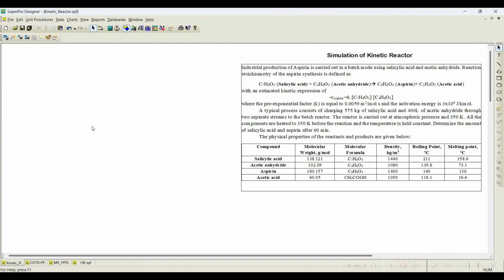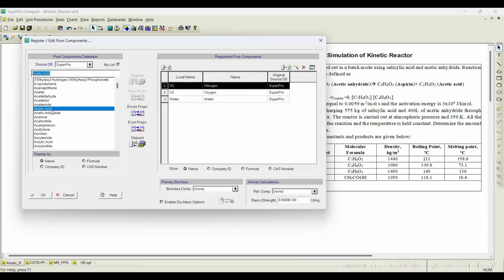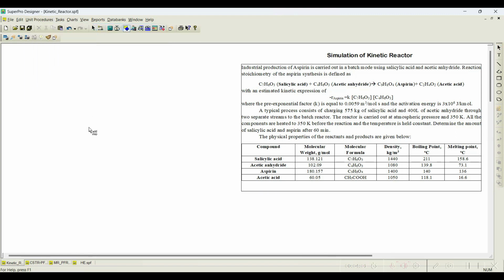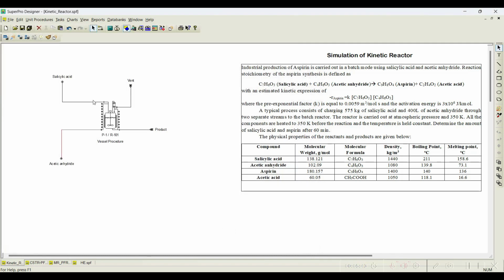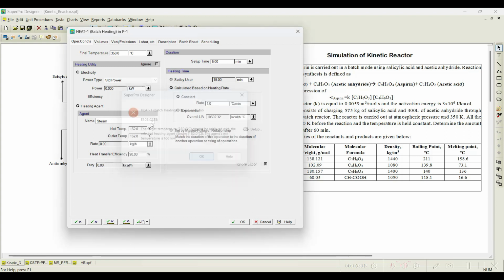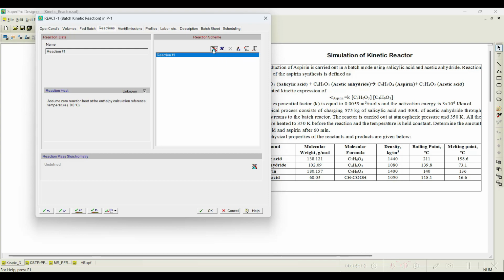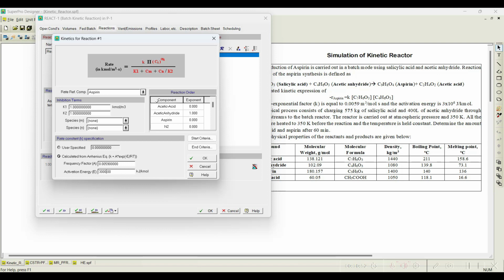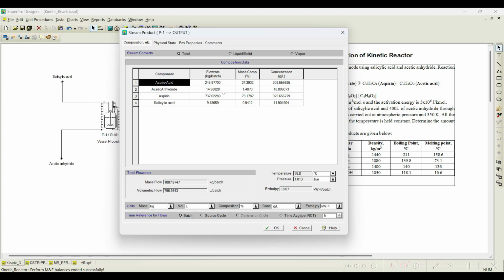16. Simulation of Batch (Kinetic) Reactor Using SuperPro Designer®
This tutorial helps to understand the simulation of the batch reactors available in SuperPro Designer® with kinetic information.

Chapters
0:00 Problem statement
1:40 Registration of pure components
3:20 Reactor Selection and stream initiation
5:13 Initiation of operations in the reactor
11:10 Solving balances and result analysis

Course Instructor:
Dr. T P Krishna Murthy
Assistant Professor